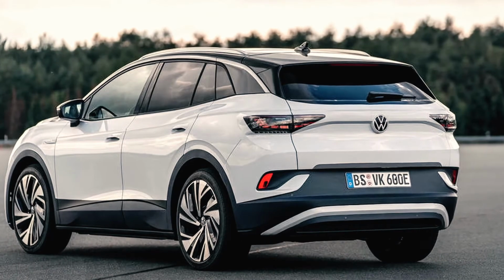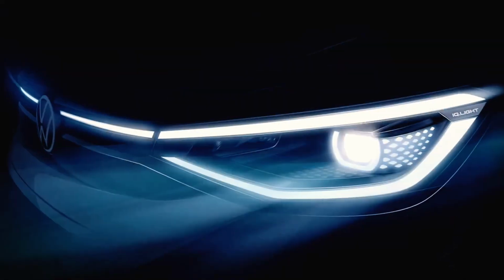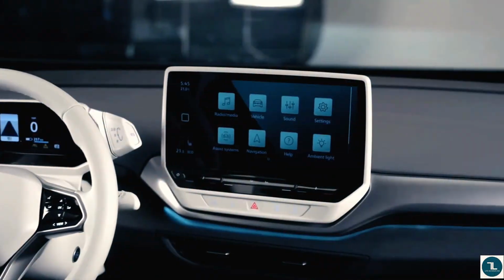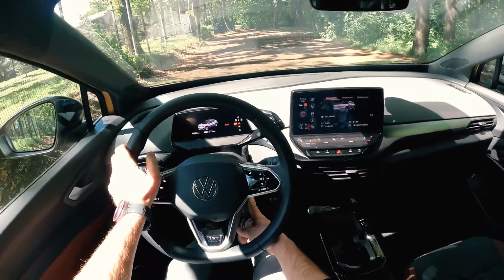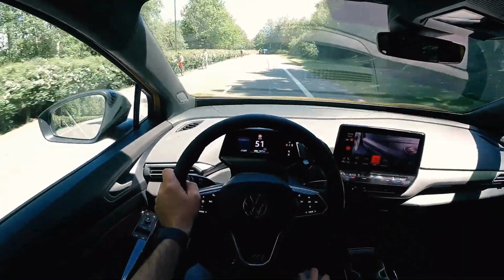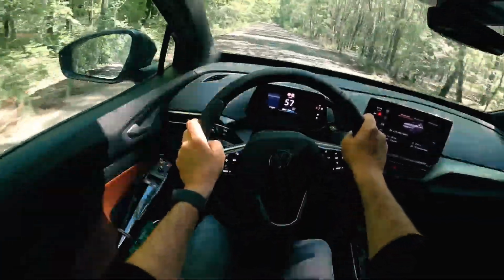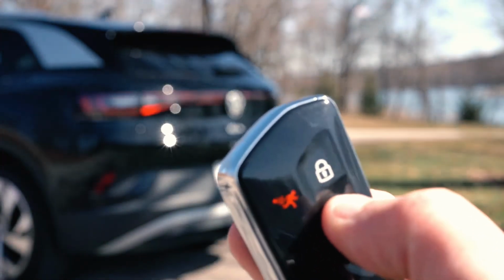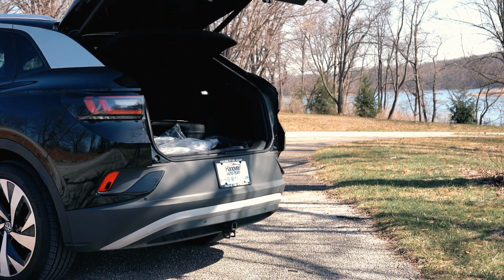VW ID 4 - New Electric SUV 2021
I, or this channel, does not claim any right over them.
for purposes such as criticism, comment, news reporting, teaching, scholarship, education and research.

We Will act upon Your Query Immediately:
We will remove the clip, video or come to an agreement or
We can credit your clips in our compilation in our description.